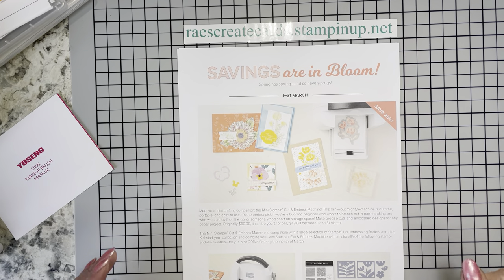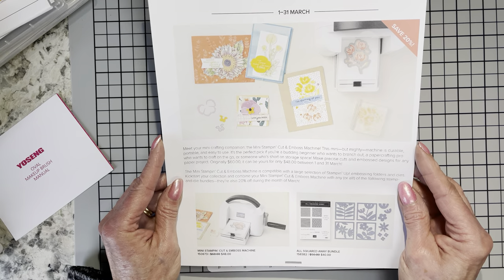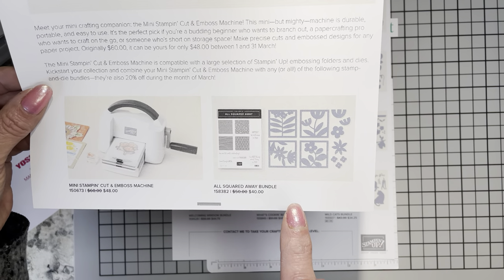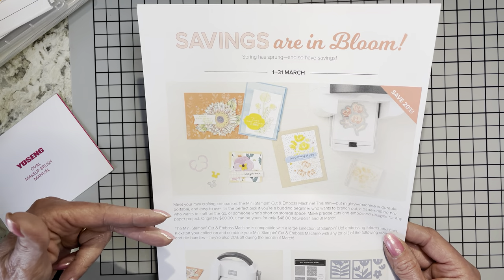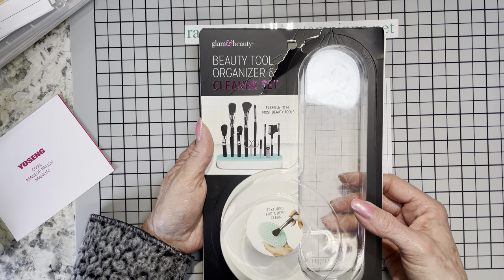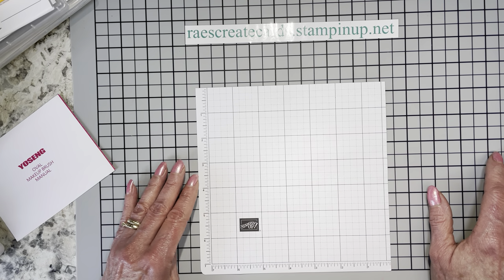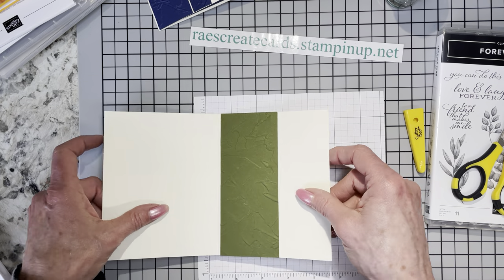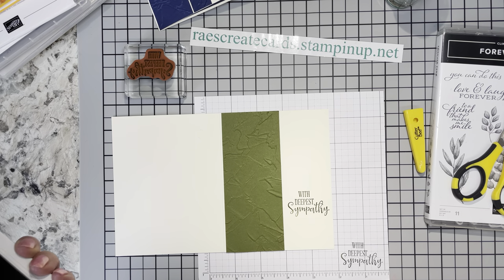Easy Peasy Sympathy Cards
Several stamp sets were featured in this video and are listed below for your ordering convenience. You can find the link at raescreatecards.stampinup.net. Thank you for being here with me! I appreciate you so much!

• Flowering Fields 12” X 12” (30.5 X 30.5 Cm) Designer Series Paper [157670] $11.50